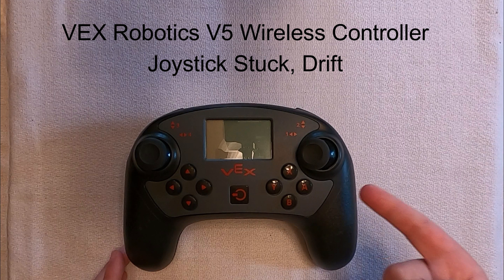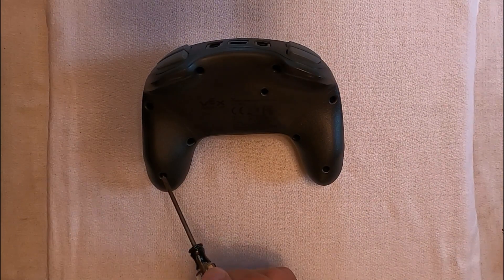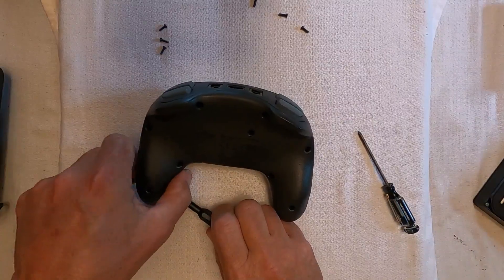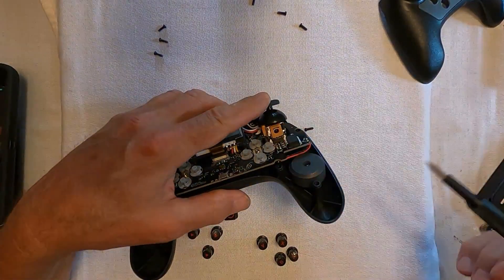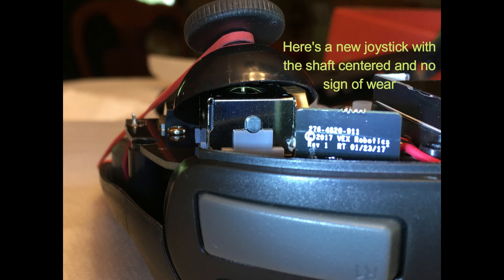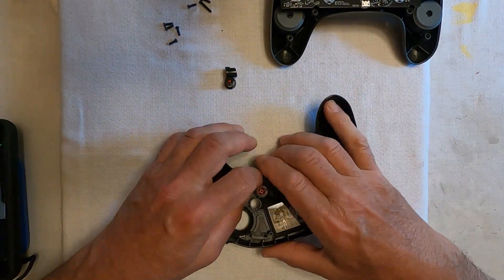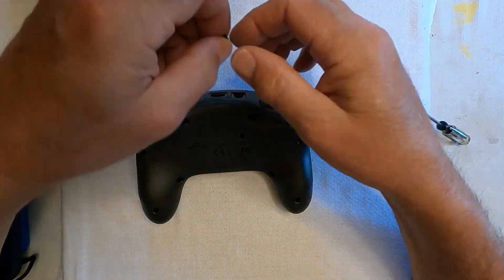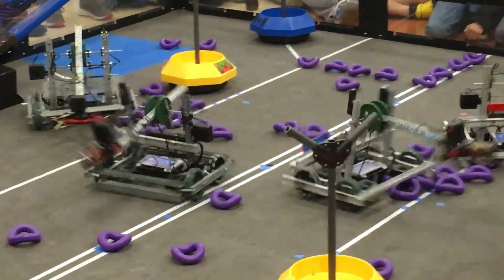VEX Robotics Controller Stuck Joystick Fix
Stuck, Sticking, Drift joystick, thumbstick on our VEX Robotics V5 Controller.  What we found and how we fixed it.